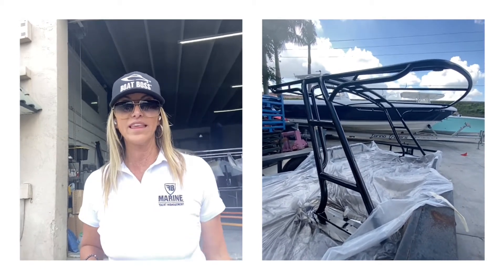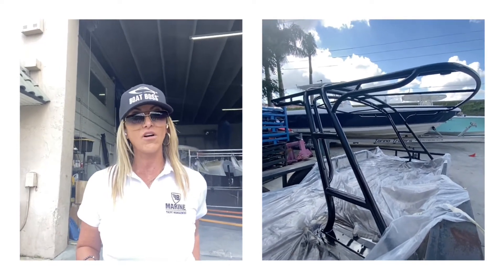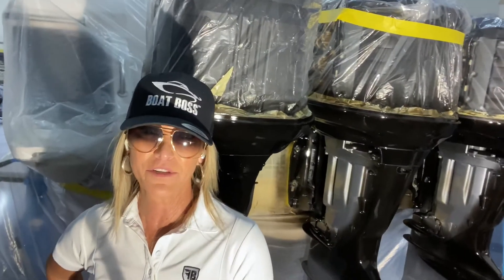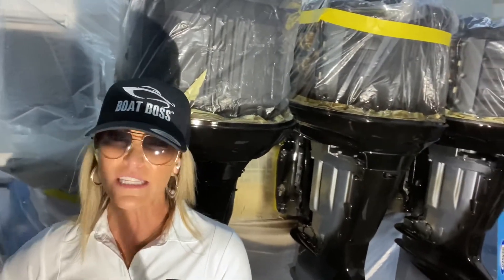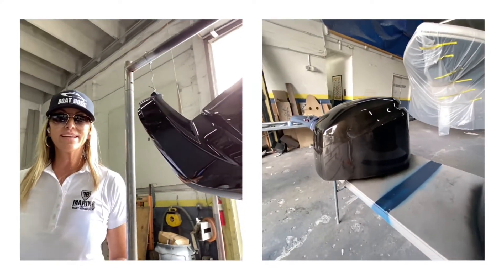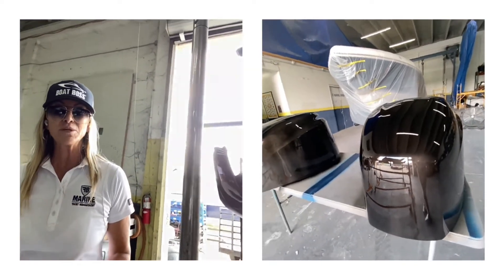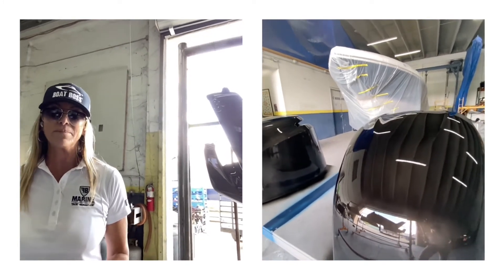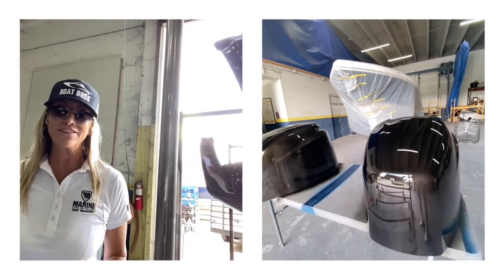Episode 5 - Operation Face Lift (Restoration of a classic 37 Intrepid Cuddy!)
Operation Facelift - Episode 5 - Paint is complete and we’re almost done with a complete refit of this classic Intrepid 37 Cuddy.  In this episode, the Team at FB Marine Group painted the Yamaha motors to match the Hull and the T-Top.  The boat is looking fantastic!  Can’t wait to see the before and after of this 2005 Intrepid!